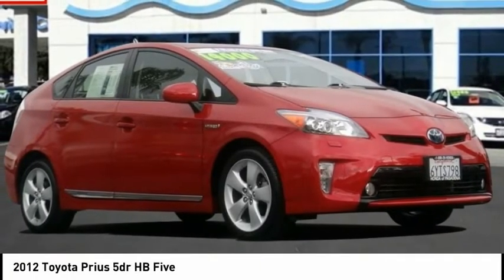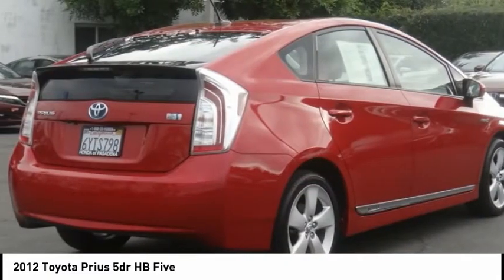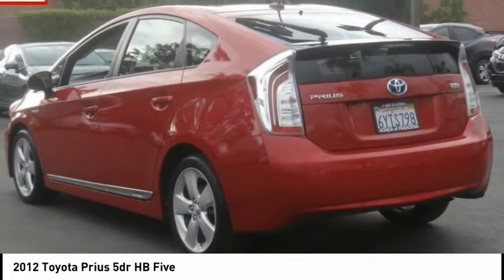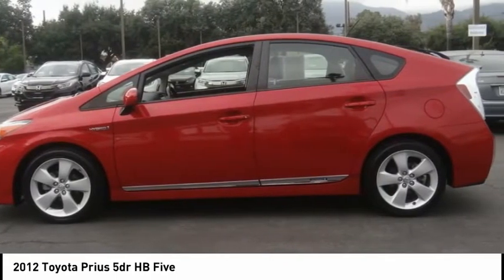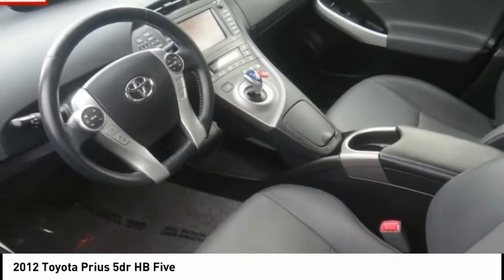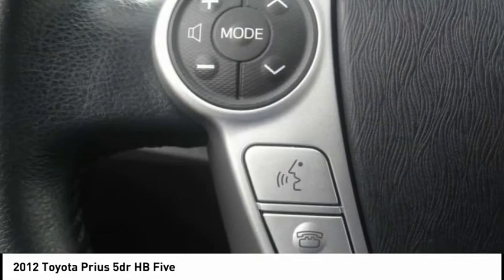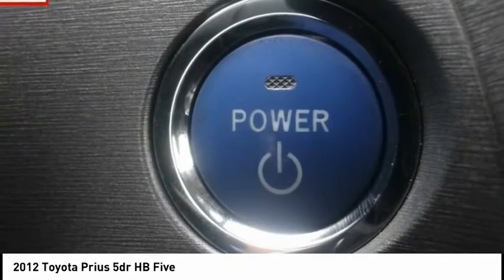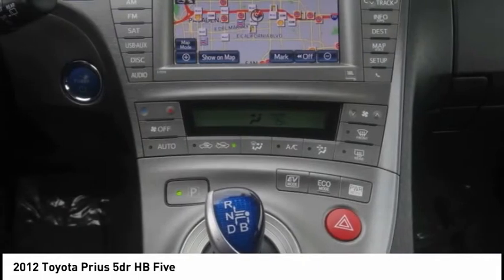2012 Toyota Prius Pasadena Los Angeles Glendale Alhambra Cerritos Orange County 0405622A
2012 Toyota Prius 5dr HB Five

HONDA OF PASADENA IS A NEW AND USED HONDA DEALERSHIP PROUDLY SERVICING LOS ANGELES, PASADENA, GLENDALE, ALHAMBRA, CERRITOS, & ALL NEARBY CITIES. THIS RED 2012 Toyota PRIUS IS EQUIPPED WITH A 1.8L DOHC 16-valve VVT-i Atkinson-cycle I4 hybrid engine, AUTOMATIC TRANSMISSION, AND RECEIVES AN ESTIMATED 51 City/48 Hwy MPG. CONTACT HONDA OF PASADENA TO SCHEDULE A TEST DRIVE AND TAKE THIS 2012 Toyota PRIUS HOME TODAY, OR VISIT OUR SHOWROOM CONVENIENTLY LOCATED AT 1965 E. FOOTHILL BLVD, PASADENA, CA 91107. STOCK #: 0405622A | 2012 Toyota Prius COMPACT TRACTION CONTROL POWER WINDOWS AIR CONDITIONING CARFAX Certified 1-Owner 2012 Toyota PRIUS 5dr HB Five **Dealer Serviced**, ** Carfax One Owner**, **Clean Carfax**, **Local Trade**, **Low miles For this Year**, **One Previous Owner**, 2 YEAR 125,000 MILE WARRANTY , 17 x 7J 10-Spoke Alloy Wheels, ABS brakes, Electronic Stability Control, HDD Navigation System, Heated door mirrors, Heated Front Bucket Seats, Heated front seats, Illuminated entry, Low tire pressure warning, Remote keyless entry, Traction control. Odometer is 59490 miles below market average! 51/48 City/Highway MPG CARFAX One-Owner. Clean CARFAX. To see more quality vehicles like this one right here just Awards: * 2012 KBB.com Best Resale Value Awards Stock #: 0405622A | VIN: JTDKN3DU3C5472886 | 2012 Toyota Prius COMPACT TRACTION CONTROL POWER WINDOWS AIR CONDITIONING Honda of Pasadena AT HONDA OF PASADENA, OUR GOAL IS TO SELL THE BEST VEHICLES AT THE LOWEST PRICES AND TREAT OUR CUSTOMERS WITH RESPECT. AS A CALIFORNIA HONDA DEALER, WE BELIEVE WHEN YOU CHOOSE HONDA OF PASADENA YOU ARE MAKING THE RIGHT CHOICE.